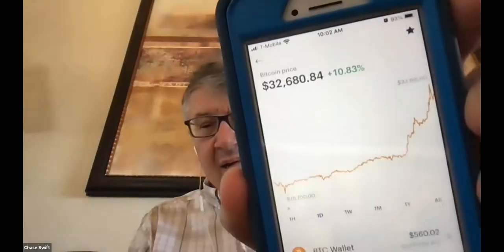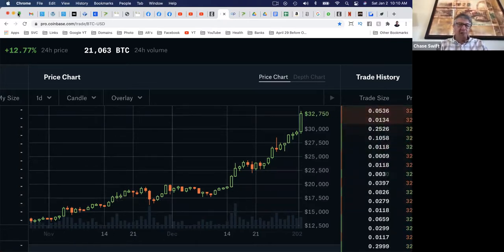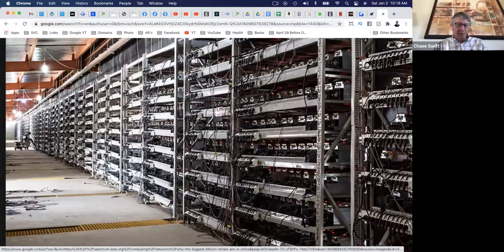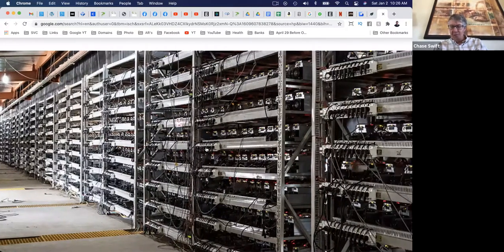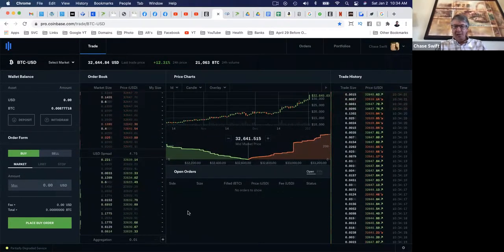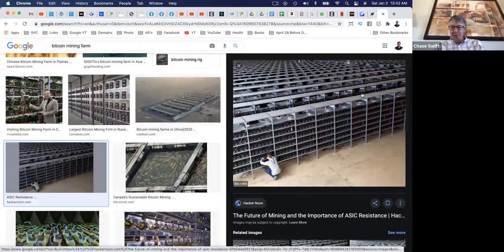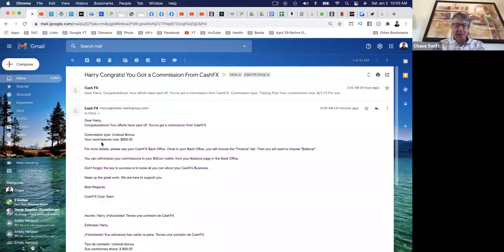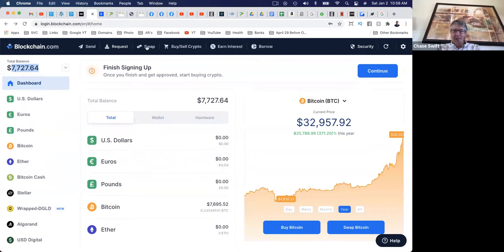Bitcoin goes from $32,680.85 to $33,049 in the one hour I take to explain the value of Bitcoin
Bitcoin goes from $32,680.85 to $33,049 in the one hour I take to explain the amazing value of Bitcoin on this zoom call. And the BEST way to take advantage of Bitcoin is by joining Cash FX, so refer back to the person that shared this video with you. - the 4 best videos to share CFX

**Trading on the Global Forex Market is risky, no past results can guarantee future profits in any type of real trading activity**

Bitcoin goes from $32680.85 to $33049 in the one hour I take to explain the value of Bitcoin